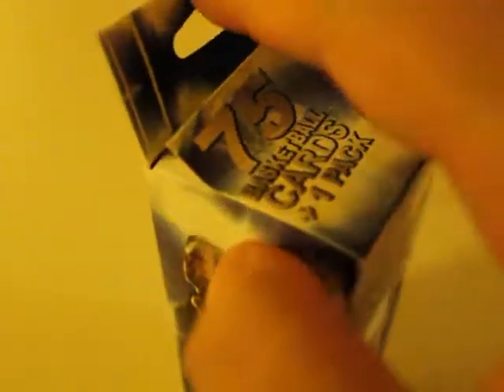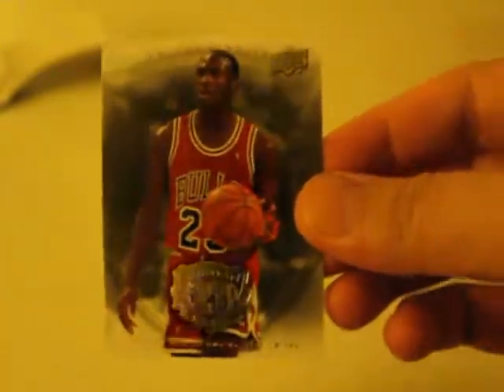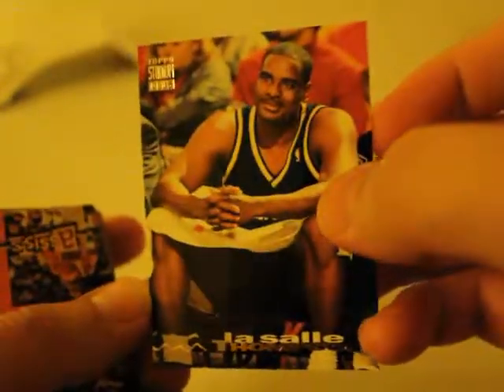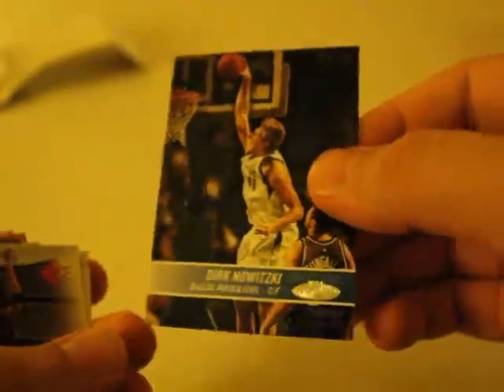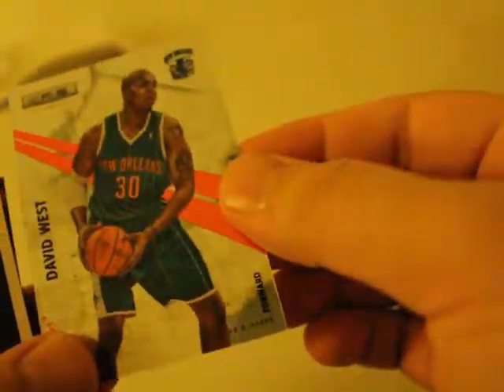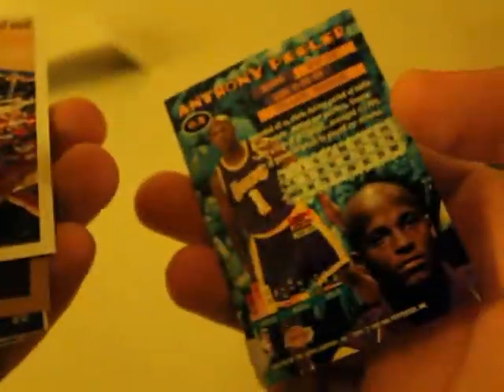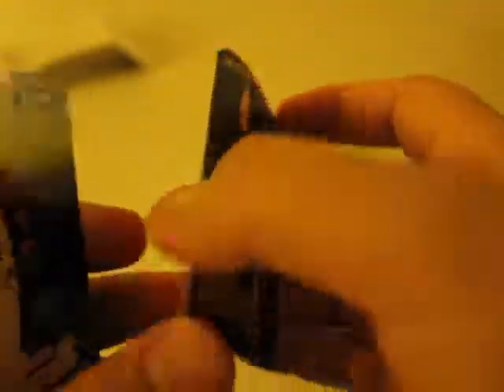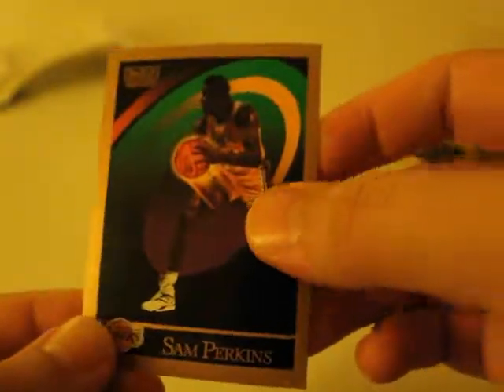Fairfield Basketball NBA Cards Unboxing ASMR 5 | Pulled a Michael Jordan Card!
Another mix set of cards!